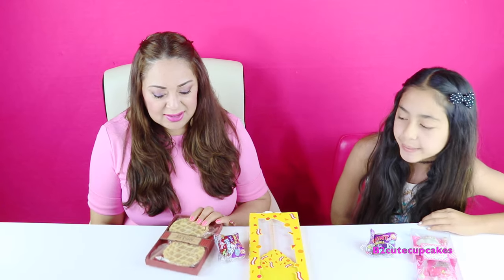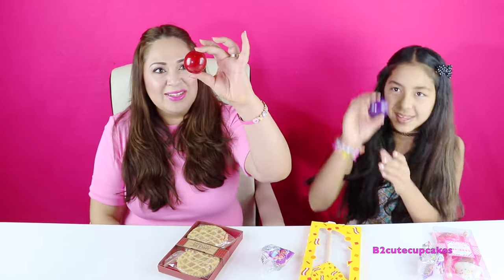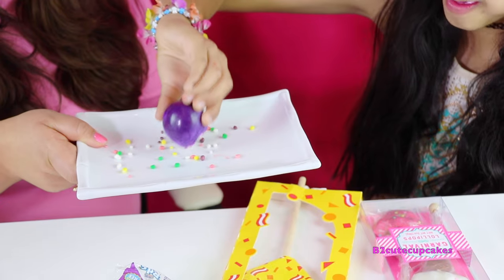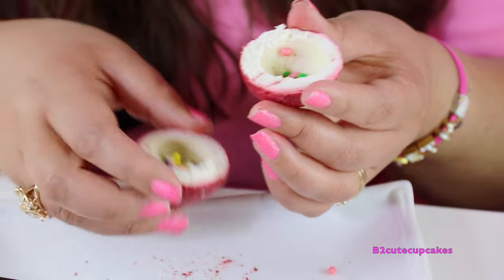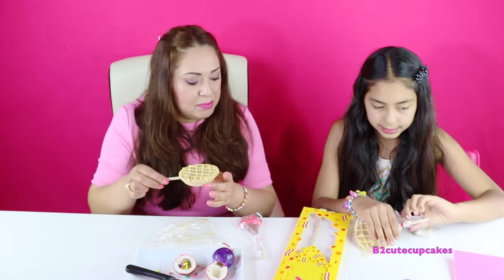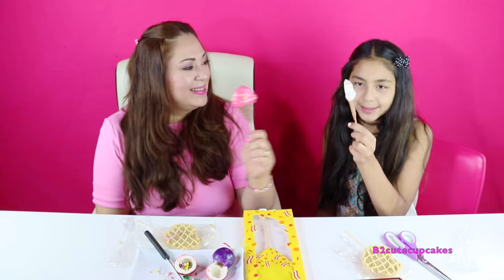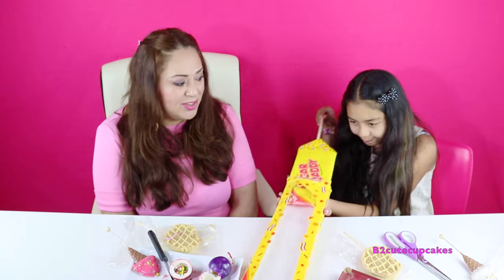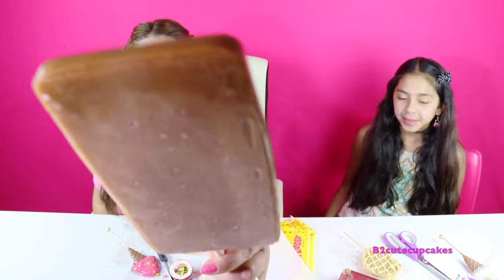Giant Sugar Daddy Apple Pie & Ice Cream Lollipops Nerd Gumballs Candy| B2cutecupcakes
Awesome Giant Candy  Review
We love candy and today we try more, giant sugar daddy lollipop, 2 giant nerd sour candy gumballs piñatas, apple pie and ice cream cones lollipops.
Our favorite was the apple pie lollipops they are delicious.

If you are new to my channel Welcome to B2cutecupcakes a fun, funny and cute channel where I do Tuesday Play-Doh every Tuesday, Monday Blind Bag Bin on Mondays, Toy Reviews, Challenges,Make Up Tutorials, DIY, Crafts and much more fun so make yourself at home and enjoy, to help me with my channel you can SUBSCRIBE+ LIKE + SHARE + COMMENT.